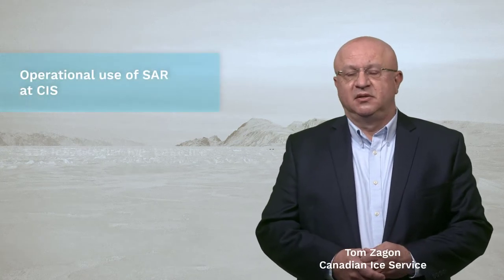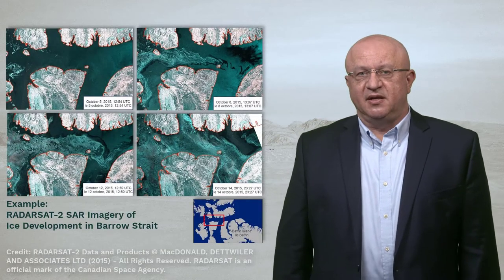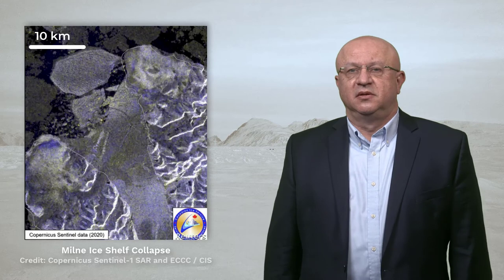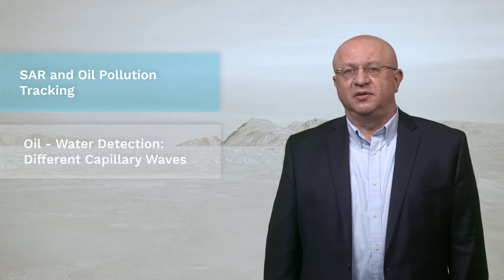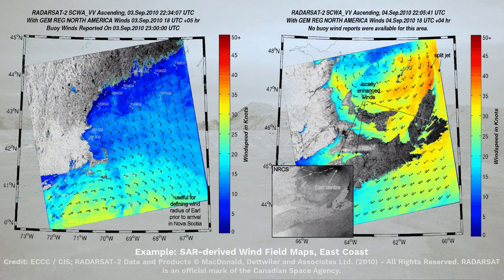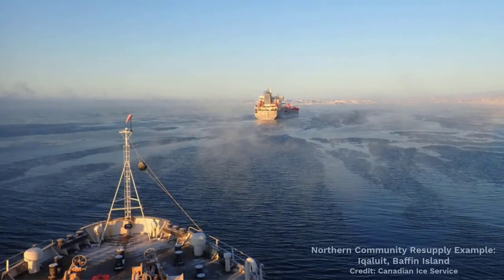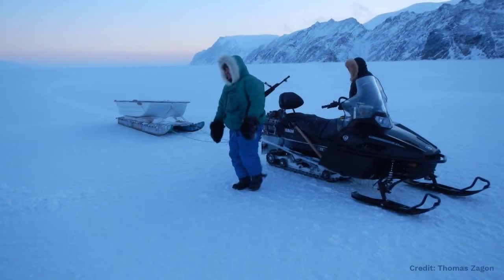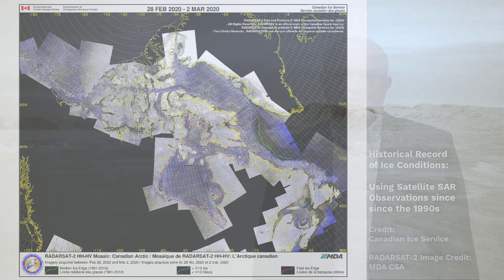Sea Ice - Operational use of SAR at Canadian Ice Service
Tom Zagon explains how SAR imagery is used at the Canadian Ice Service for operational ice monitoring